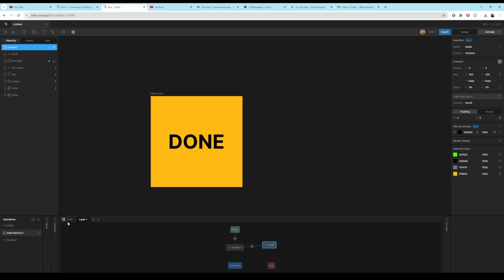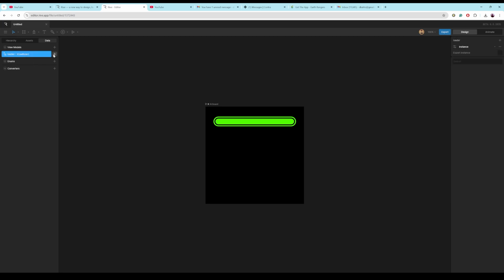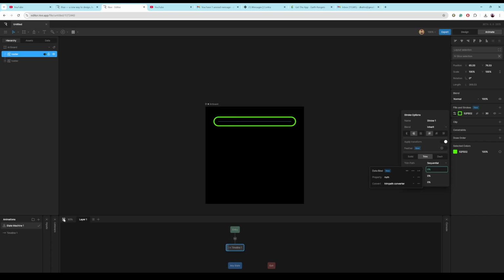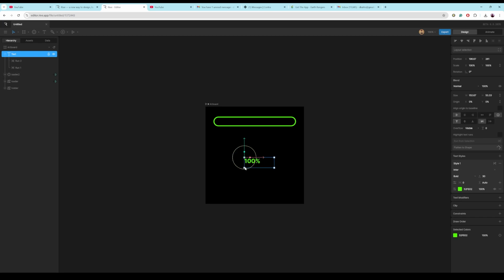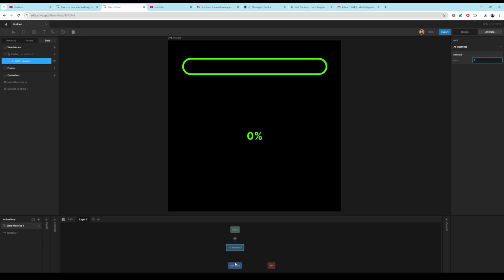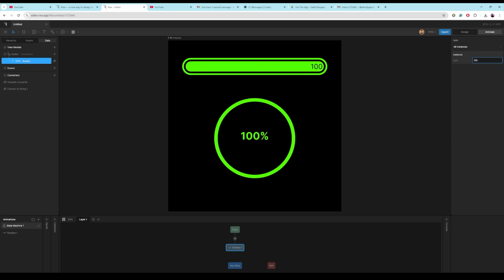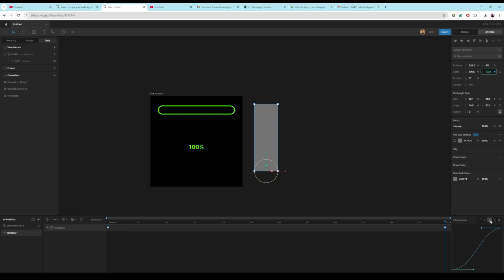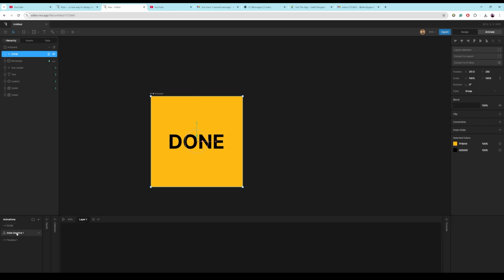Introduction to Data Binding in Rive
In this video, we look at the new game-changing feature added to Rive: Data Binding. Data binding opens up a whole new level of possibility and this Introduction explains the basic concepts behind it.

Chapters
00:00 Introduction
01:05 Designing a Loader bar
02:17 Adding a view model
02:52 Adding Number data to the view model
03:12 Binding the Number data to the trim paths
03:26 Testing the state machine
04:20 Adding and binding a converter
06:05 Creating another Loader
06:40 Binding the data to the second loader
07:20 Adding text to the circle loader
08:40 Binding the Number data to the text
09:07 Adding a convert to string converter
10:28 Adding Text to the Loader bar
11:40 Adding a follow path constraint and binding the text to it
13:48 Adding data binding to the second text run
14:14 Adding animation to the data
15:30 Target to source
16:50 Setting up the state machine